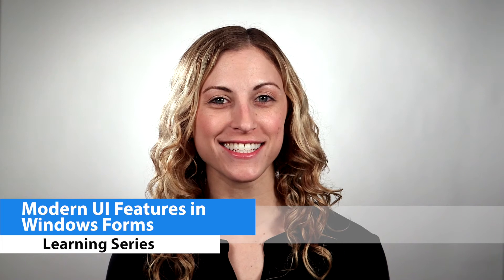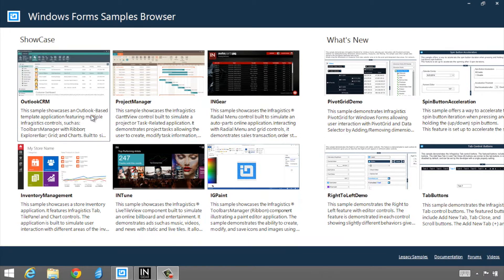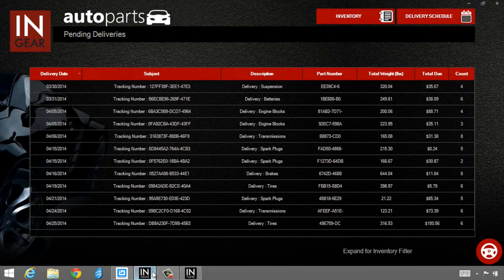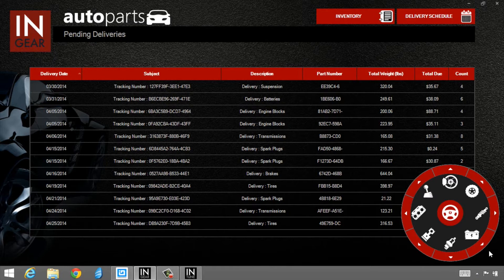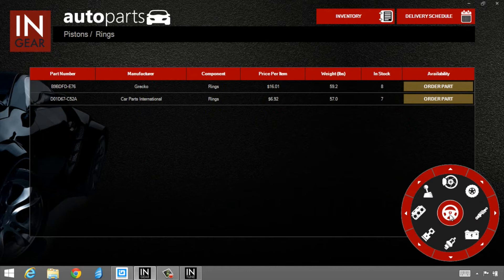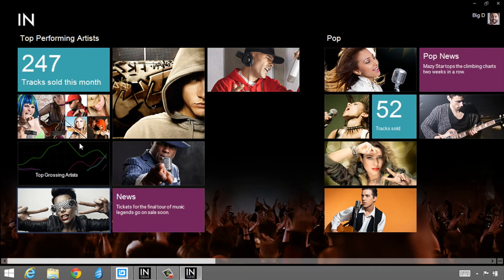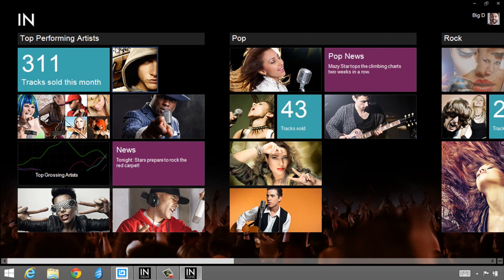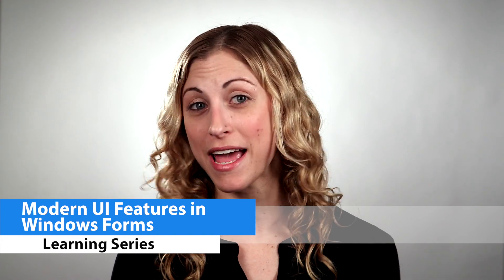Modern UI Features in Windows Forms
In this video, we're showcasing some of the great new, modern UI features found in the 14.1 release of our Windows Forms controls.